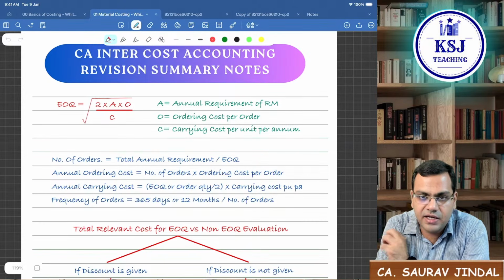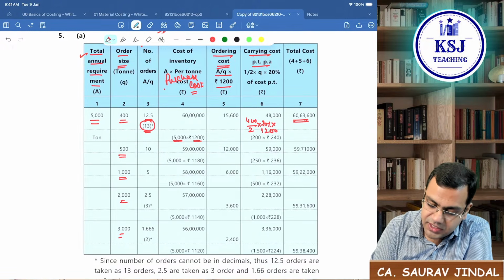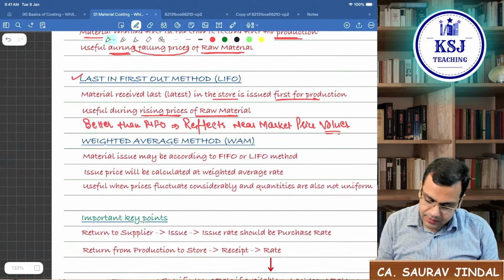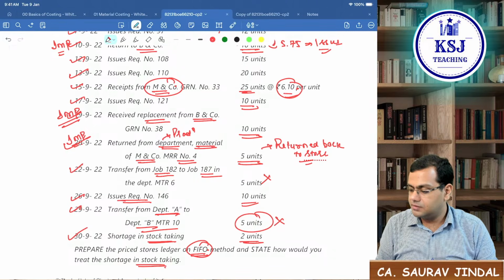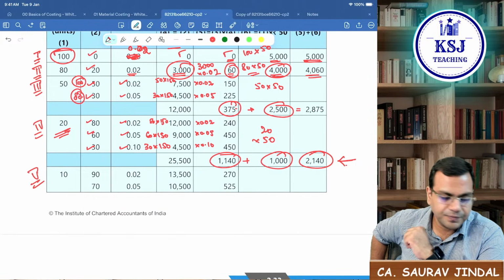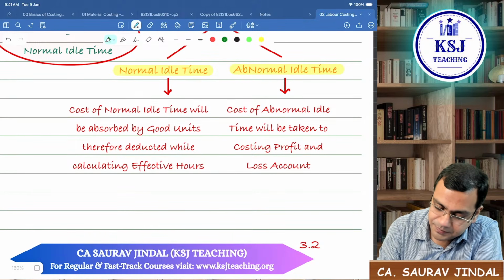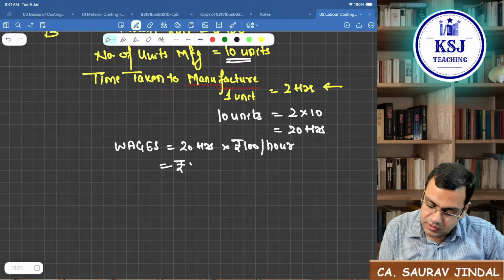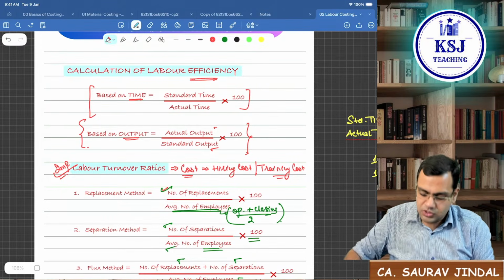CA Inter Free Costing Revision in English for Sep.,26 Attempt - Part-02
CA Intermediate Cost Accounting Revision in English for Sep.,26 Attempt...!!

Topic: Material Costing & Labour Costing